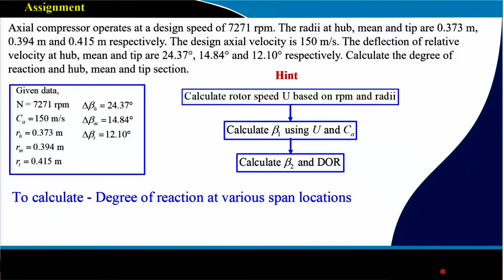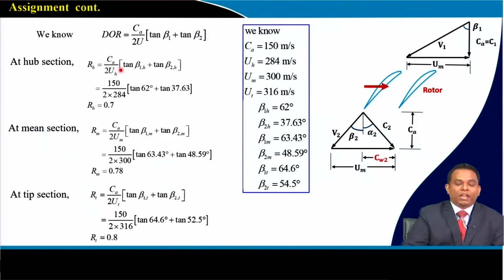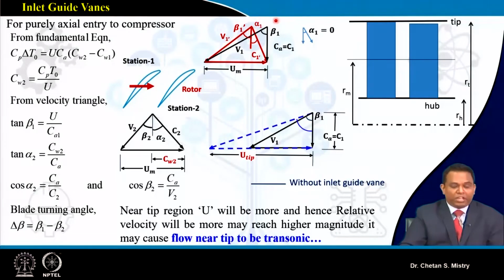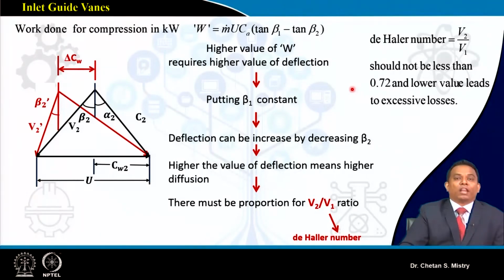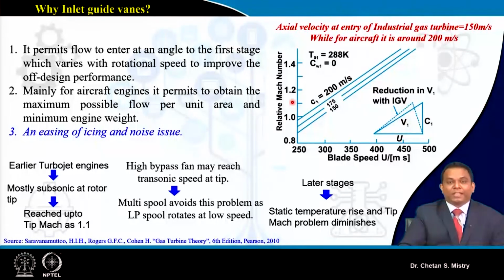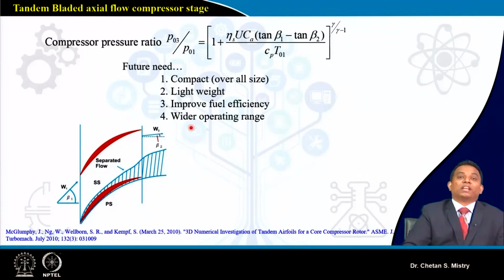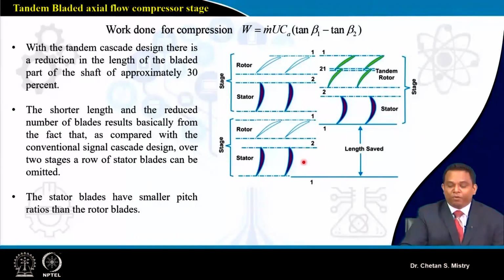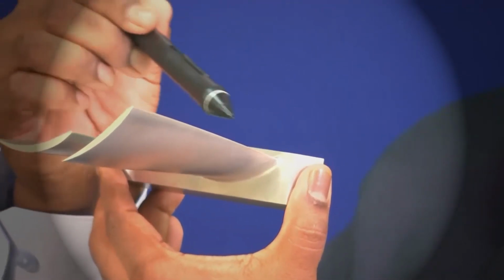Lecture 15: Stage Configurations and Parameters (Contd.)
Concepts Covered:
Tutorial